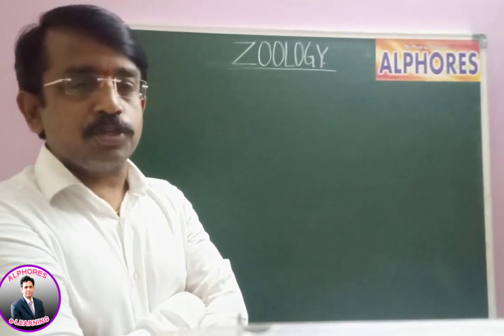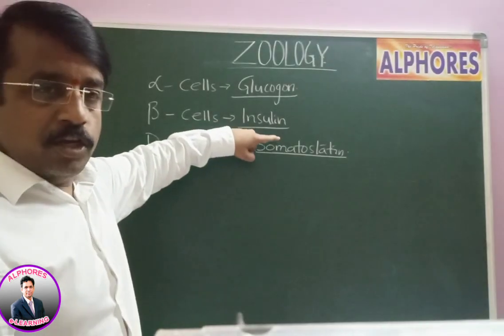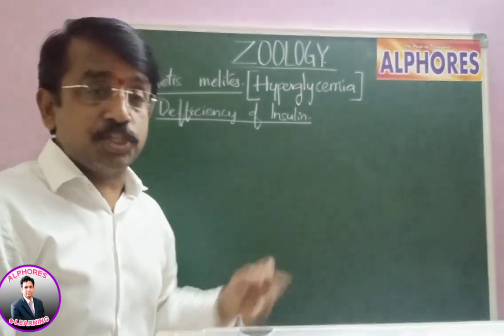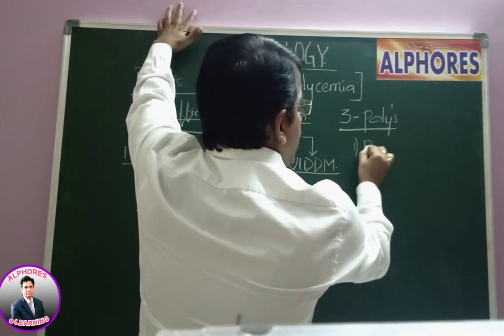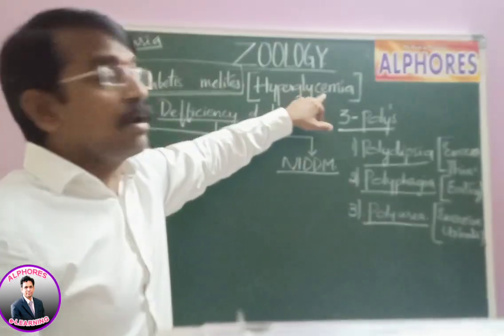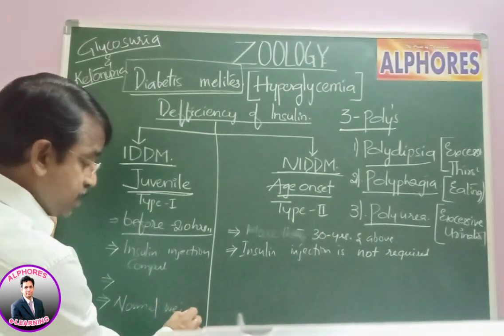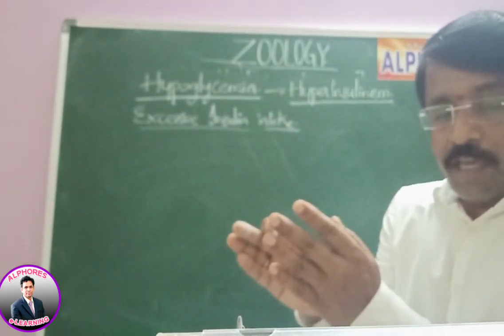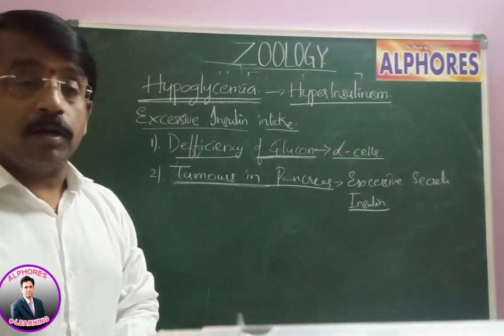NEET | ZOOLOGY | CHAPT5.SESSION 10| SENIORS | 16.07.2020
hyperglycemia